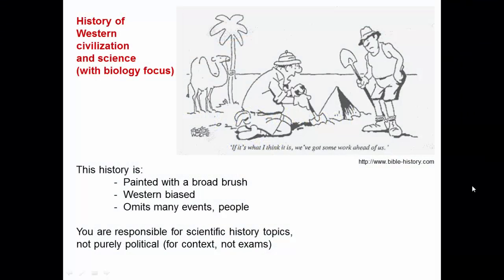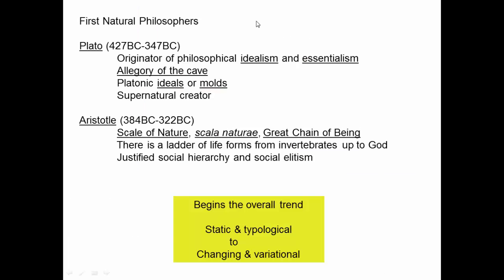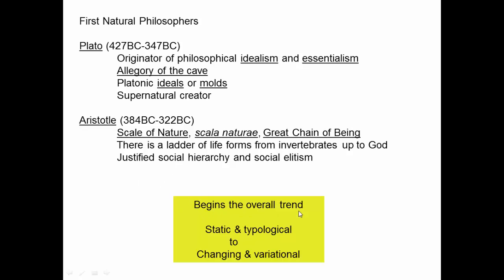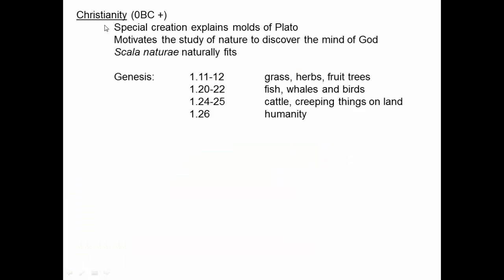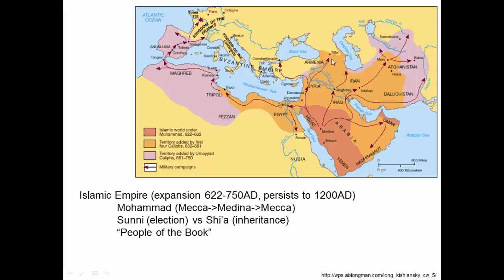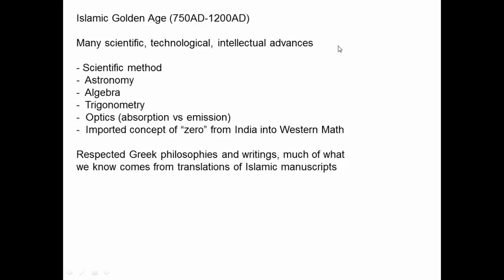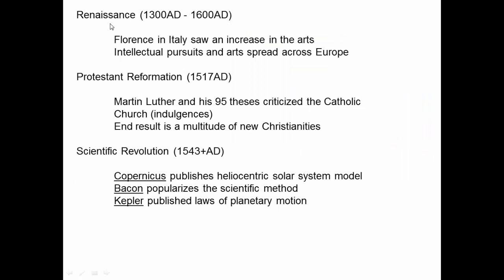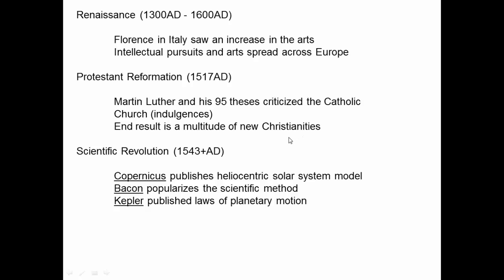History of science and biology, antiquity to the scientific revolution (1543)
This video broadly describes major cultures from before the scientific revolution and the contributions of these to the first understanding of life as unchanging and representing different heights of a ladder of quality or advancement. Christianity and Islam are discussed with respect to the fact that the prevailing belief system in any culture has a powerful influence on the types of ideas and approaches to gaining knowledge that are taken in society. Lastly, the protestant reformation and scientific revolution created a dramatic increase in the diversity of thought about the world.